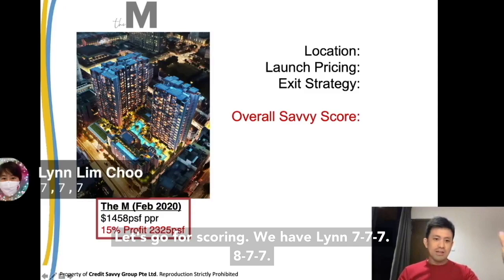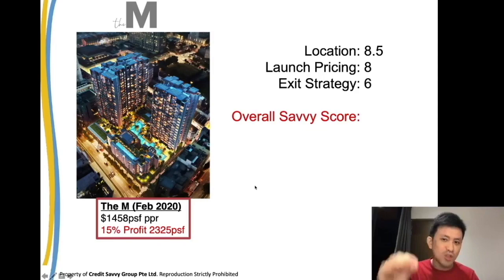Can A $1 Million Condo in Singapore Make You Rich? |The M Condo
The M Condo is a new launch located in Middle Road.

The first condo new launch goes to Midtown Bay in Oct 2019
The second condo goes to The M Condo in Feb 2020
3rd and last, Midtown Modern which is launched in March 2021.

🧐Developer bought the land at only $1458psf ppr! Cheap or Expensive?
😊Good Buy or Good Bye?
💰Can we make money 3 years later?

To have a fair comparison, I will be using the nearby resale property, Duo Residences to check out the resale demand and popular room types sold and upcoming launch, Midtown Modern.

In this video, I will review its:
Location
Land Price
Estimated Pricing
Exit Strategy
Overall scoring at the end

LOWEST BANK RATES & APPROVAL-IN-PRINCIPLE
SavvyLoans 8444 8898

SELL 1 BUY 2 ONLINE CLASS BY ERIC (22-23 MAY 2021)

URGENT PROPERTY MATTERS
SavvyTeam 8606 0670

Share with me and your thoughts by commenting below 🙂
Cheers!